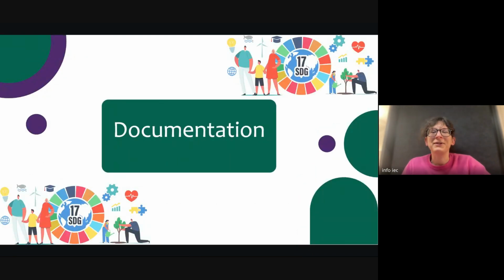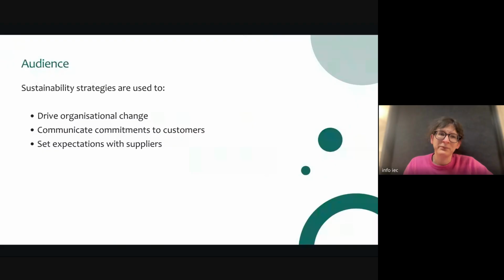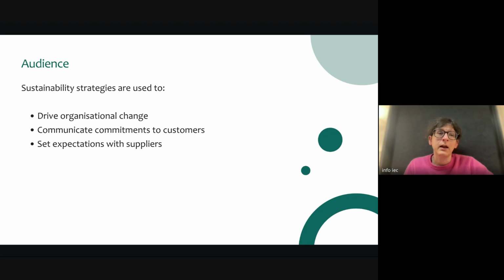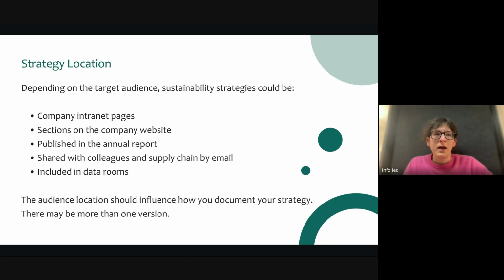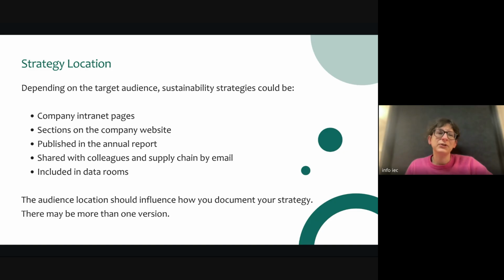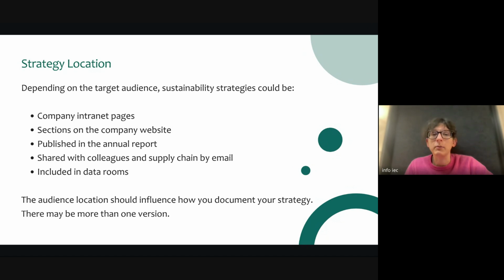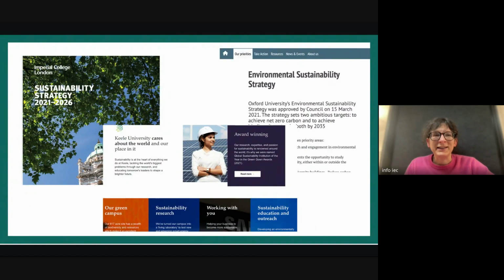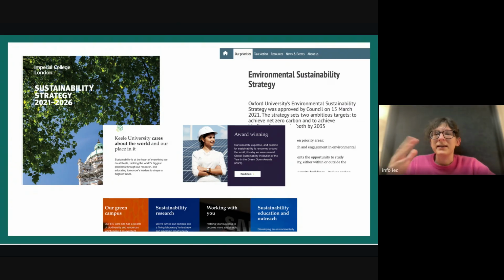Sustainability Strategy Masterclass: Documentation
In this video Innovative Energy Consultants discusses key considerations when deciding how to document your organisation's sustainability strategy.

This video is the fifth of a series of six clips from our January 2026 Sustainability Strategy Masterclass.

Our quarterly webinars cover a range of topics: from carbon capture to EUDR. Make sure you never miss a webinar by following us on LinkedIn